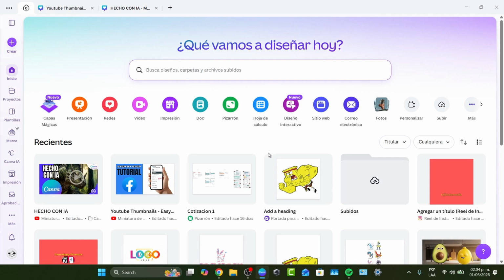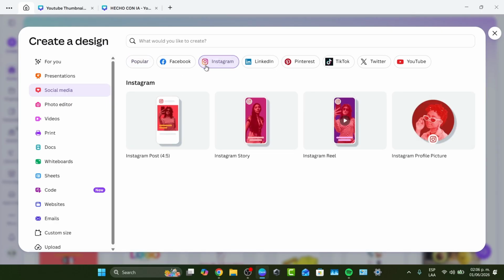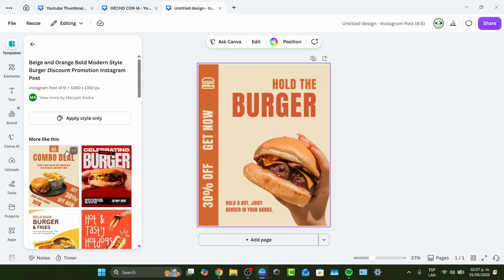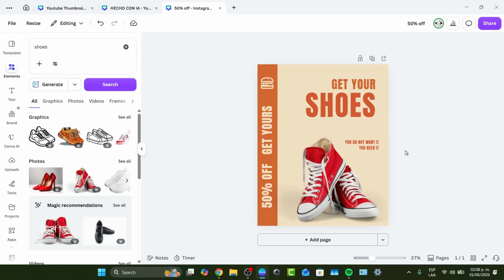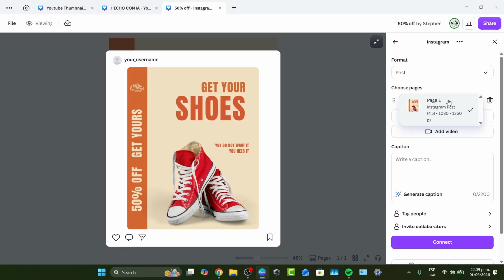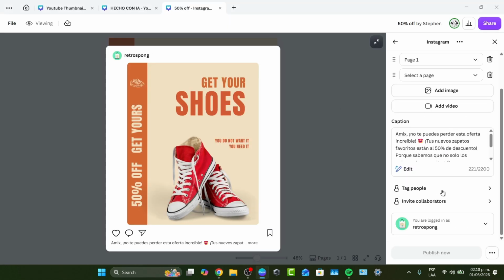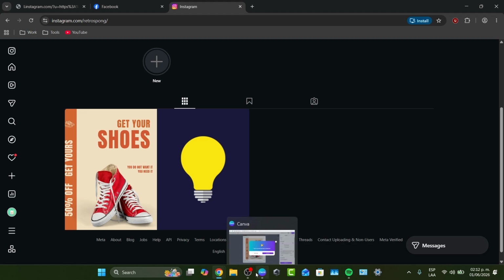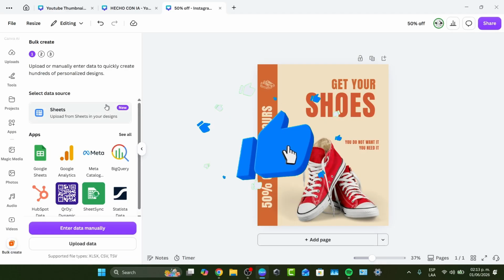How to Create Instagram Posts in Canva (Step-by-Step Tutorial)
Learn how to create professional, scroll-stopping Instagram posts in Canva from scratch! In this step-by-step tutorial, we cover choosing the best dimensions (1080x1350 portrait vs 1080x1080 square), mastering typography contrast, adding visual elements, and designing high-engagement CTAs. Perfect for beginners and business owners wanting to level up their Instagram feed!